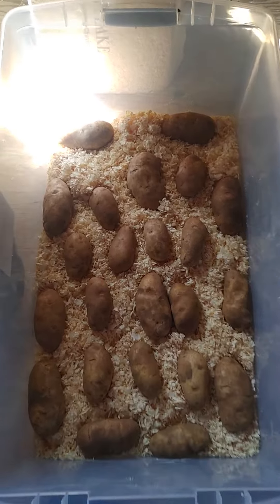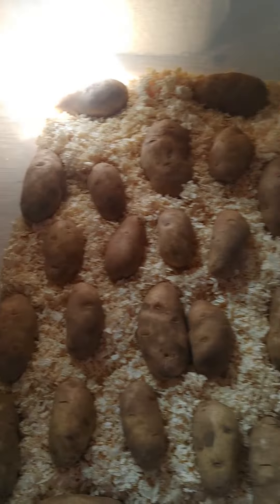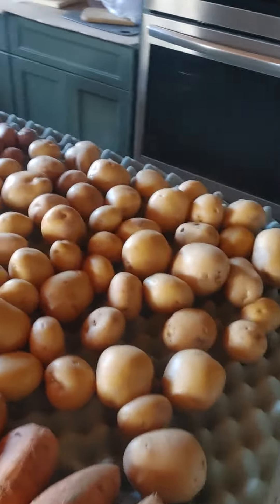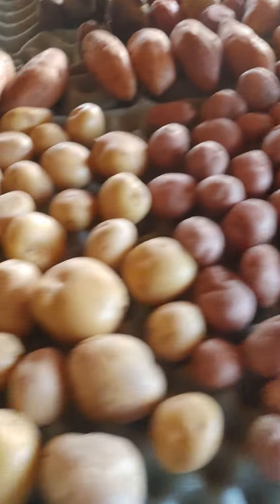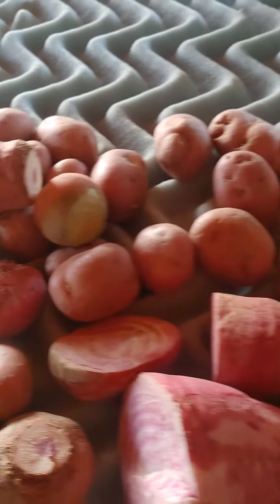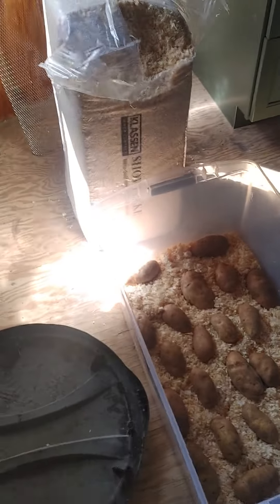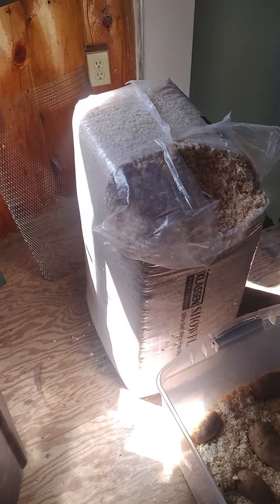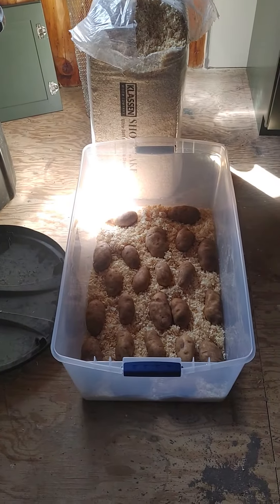Potatoes - Going in the Root cellar.